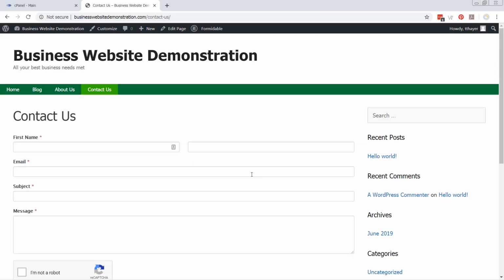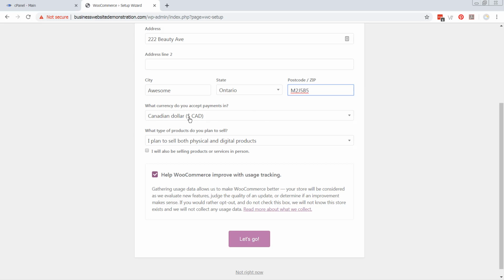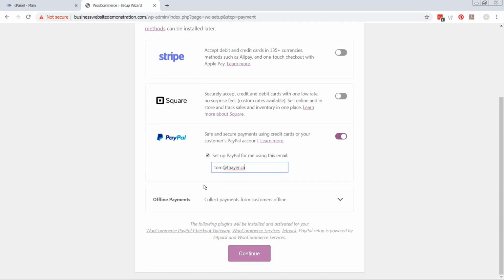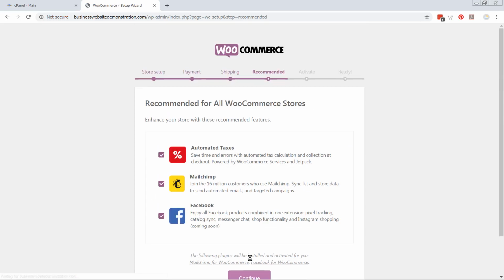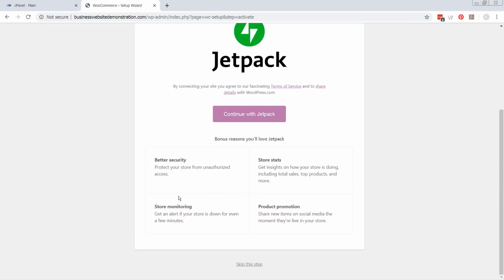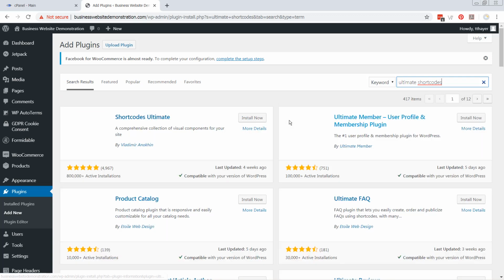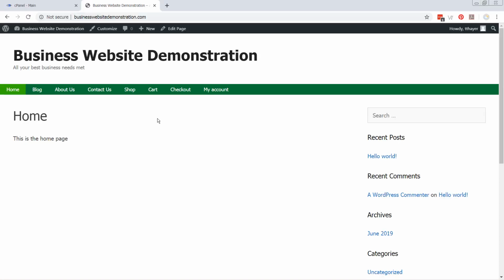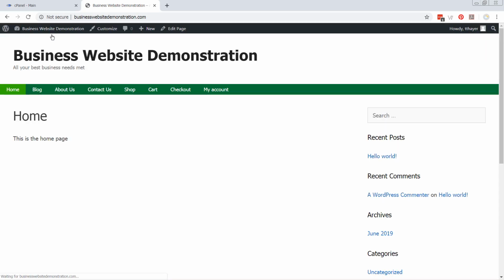Additional Plugins - Building a Business Website Using WordPress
In this lecture we will cover additional plugins that you will need for your website.